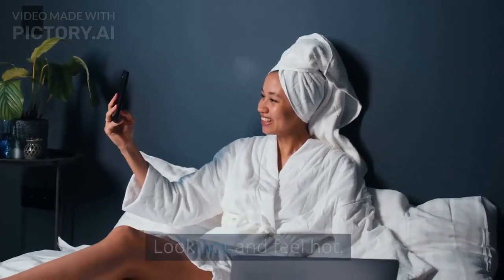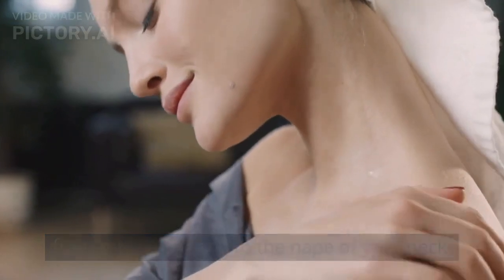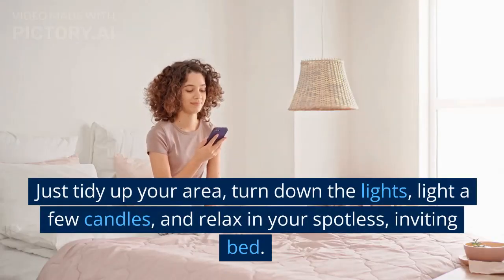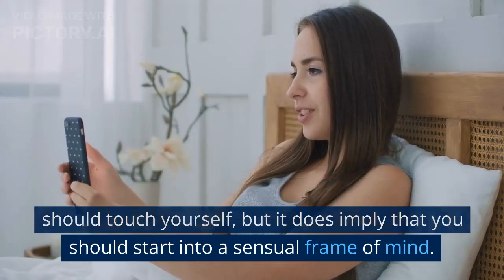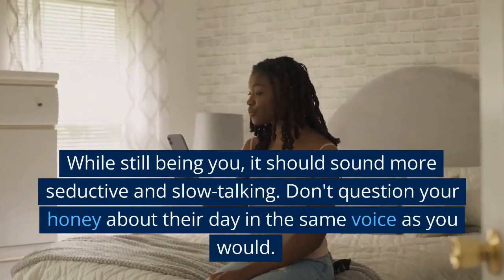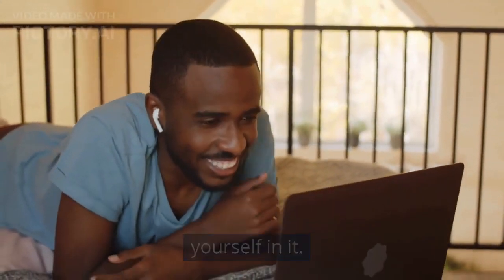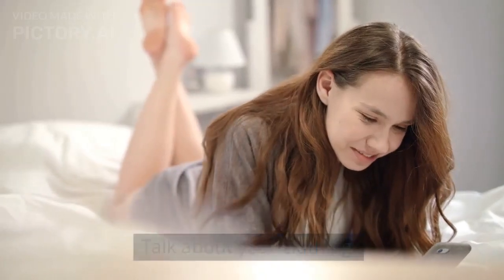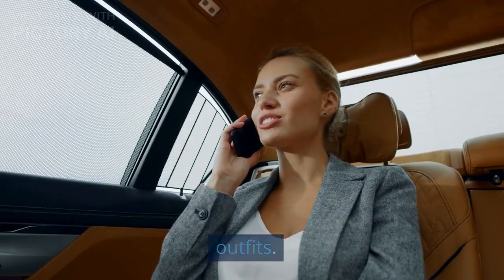HOW to TALK DIRTY on the PHONE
Hey Guys,

in this video we will give you some advice on how to have some dirty talk with your partner through the phone.
Sometimes we are separated from our partners due to distance but still want some intimacy with them.